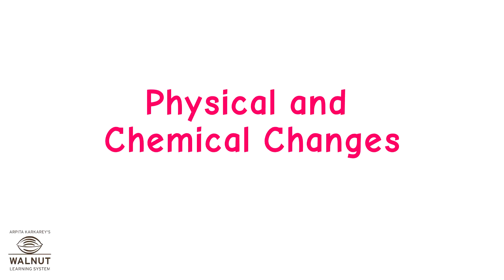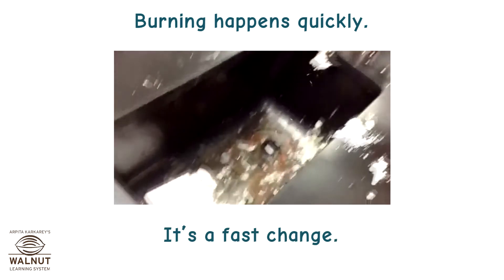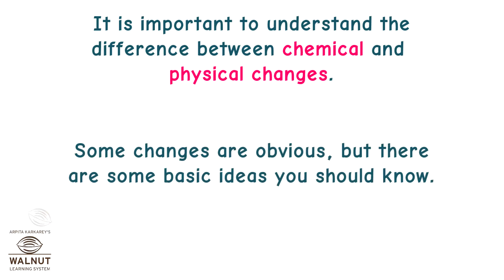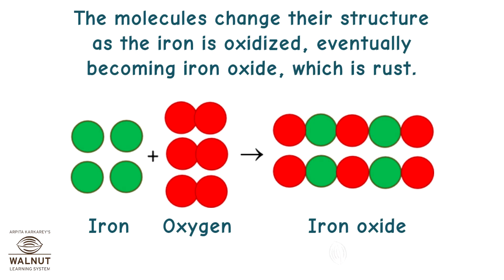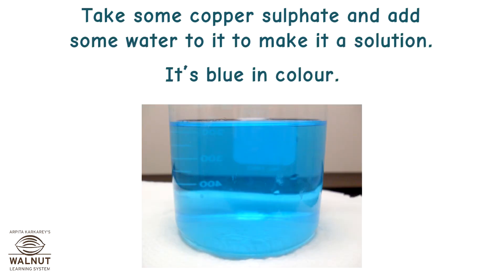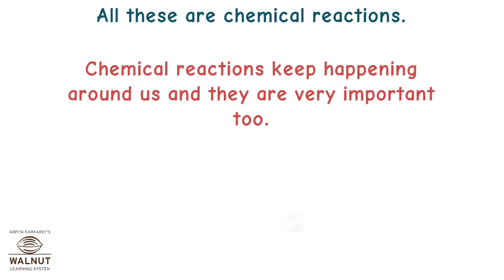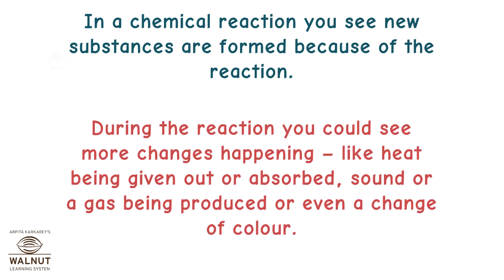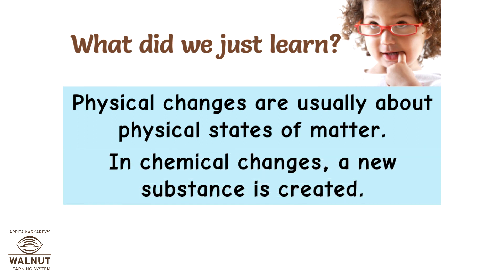7 Science - Physical and chemical changes